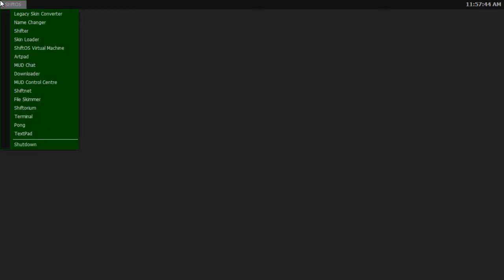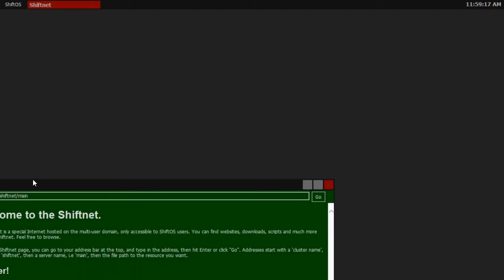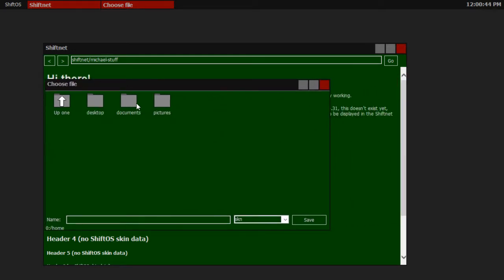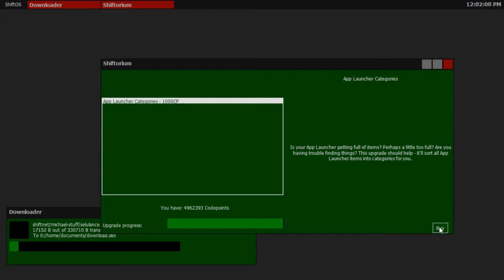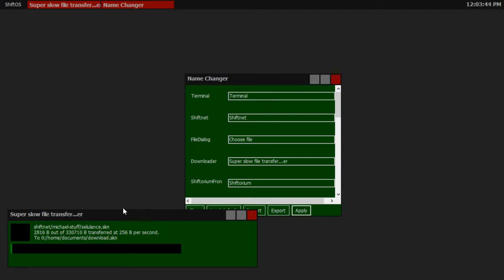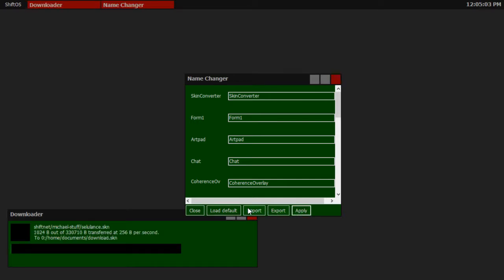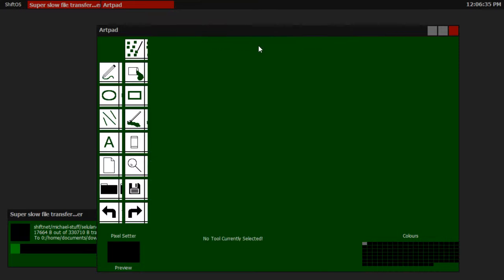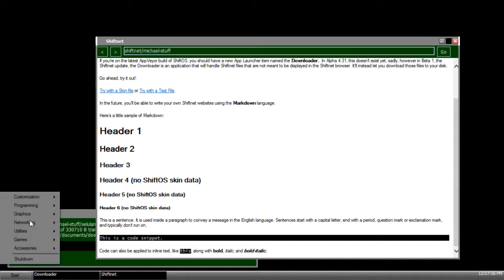[Archived] ShiftOS - Dev update - 1.0 Beta 1 work-in-progress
We're back to the regularly scheduled ShiftOS archived video uploads.  This one's a dev update for a work-in-progress build of 1.0 Beta 1.  So we're starting to descend further into the trashy territory of the game, lol...

Man, I'm really hard on my past self.